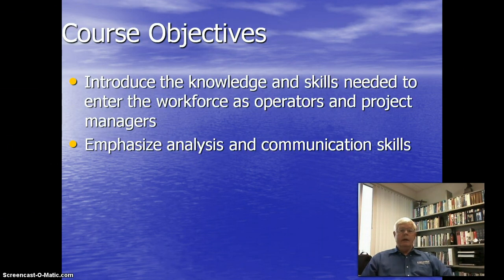Owen, AS395V, First Day